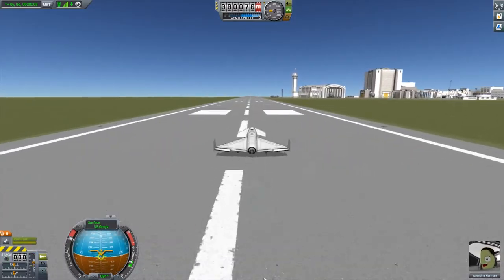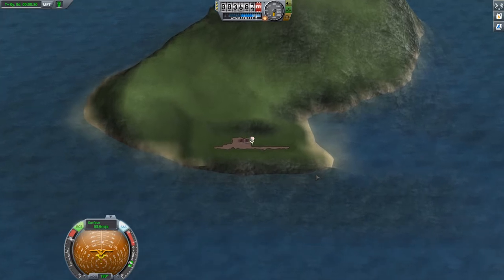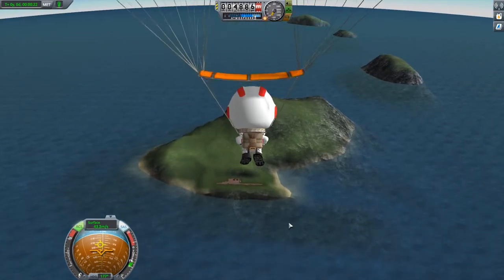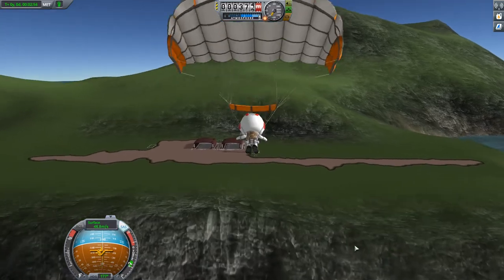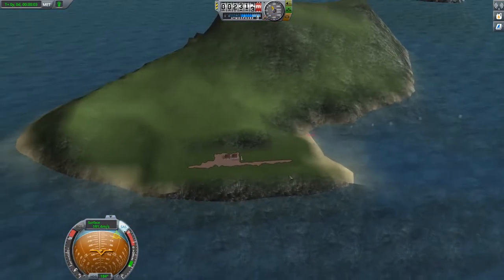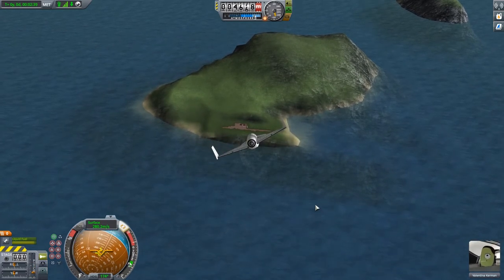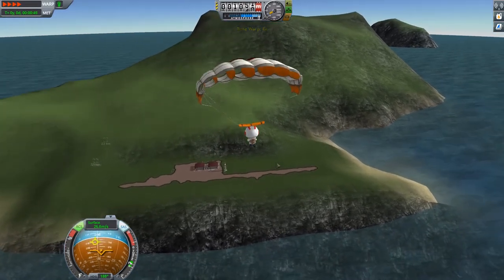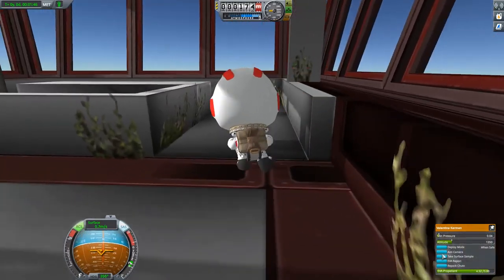Abandoned Control Tower "HALO" ParaEntry - Kerbal Space Program 1.4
Kerbal Space Program has a new update, Kerbal Space Program 1.4, and with it a new feature of EVA parachutes..

Shortly after my stream exploring the new features, a subscriber contacted me in discord and set me a challenge

Use the new parachutes to glide a Kerbal into the top of the abandoned Island Airstrip control tower, Challenge accepted!!